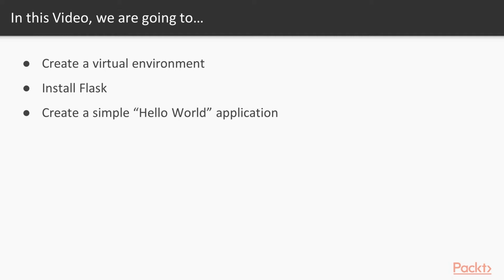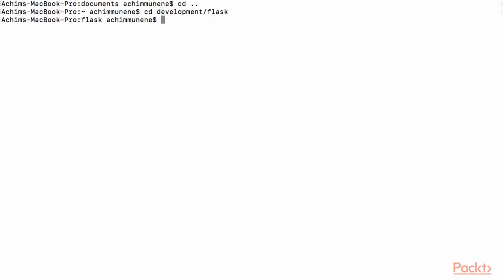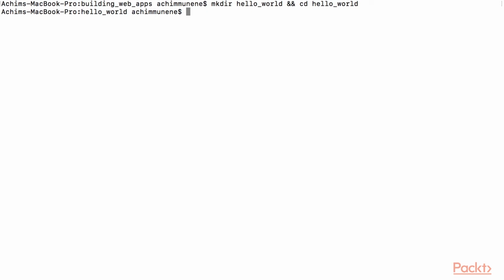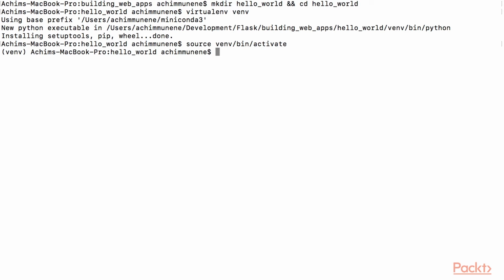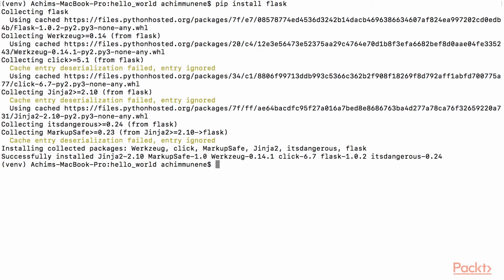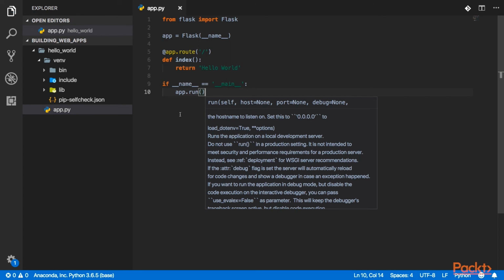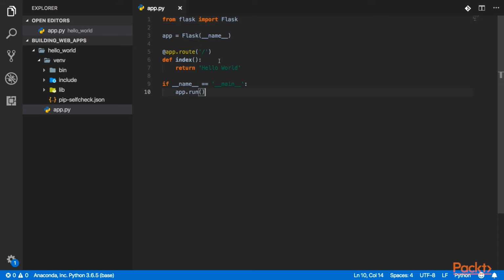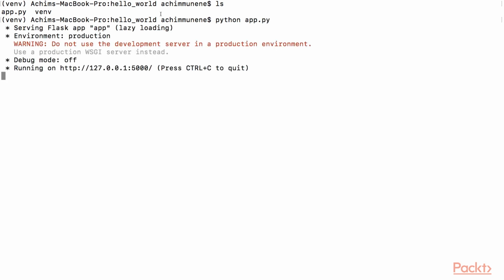Application Development with Python and Flask: Building Your First Application | packtpub.com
This video tutorial has been taken from Application Development with Python and Flask. You can learn more and buy the full video course